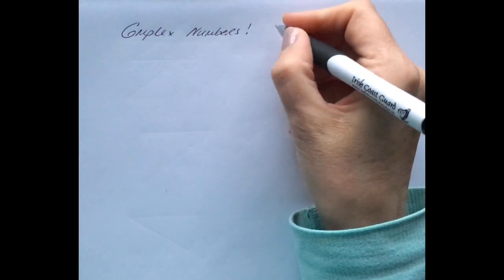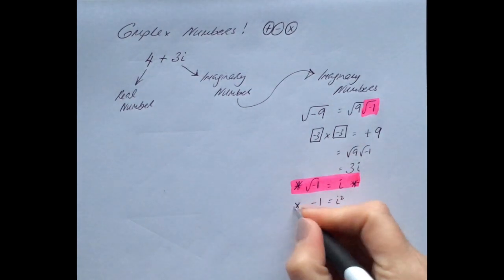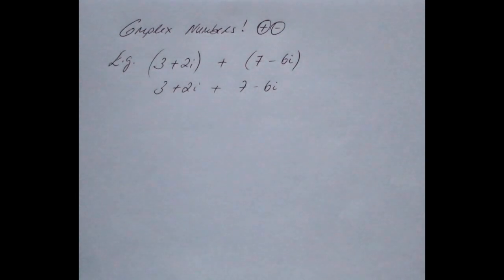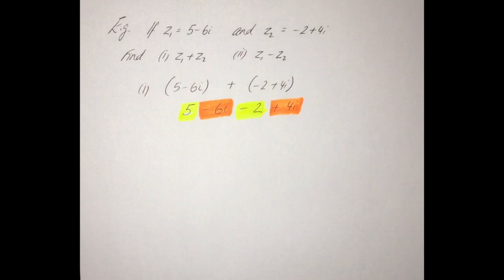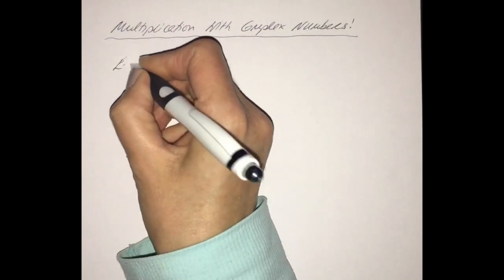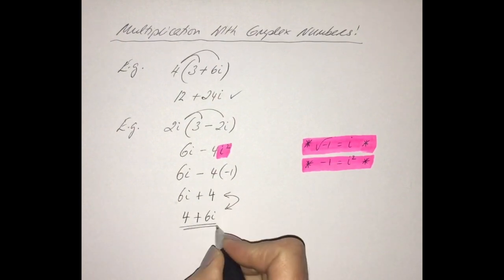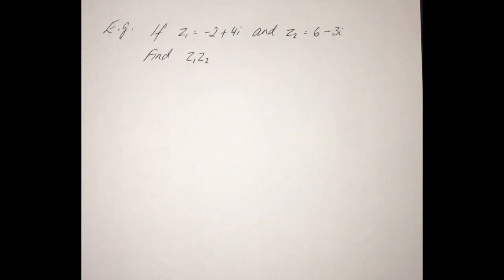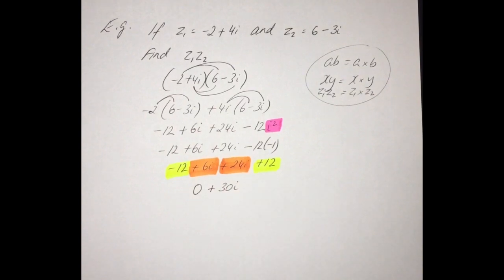Complex Numbers (+, -, x ) LC OL / HL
This video covers the basic operations, adding subtracting and multiplying, with complex numbers! A key concept at Leaving Cert Ordinary Level and Higher Level.